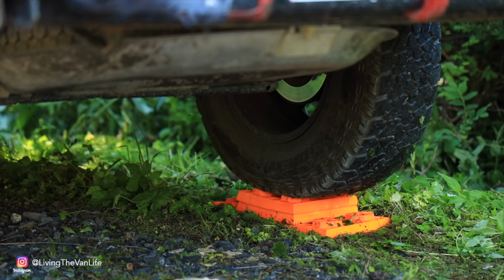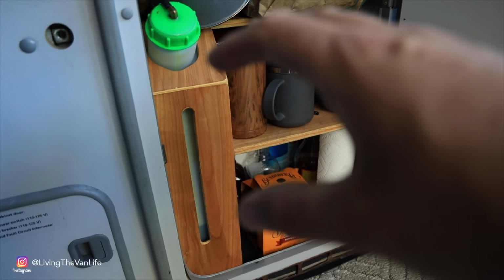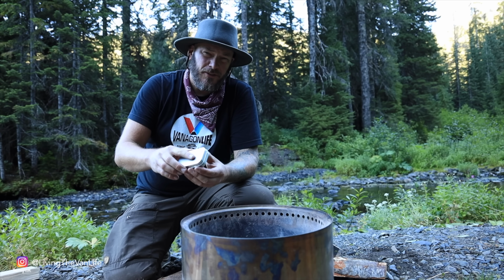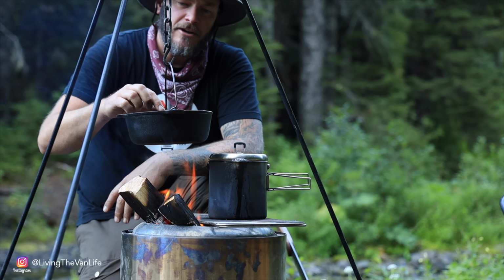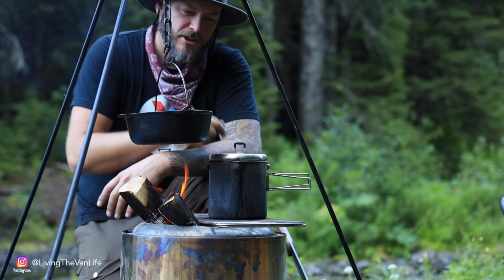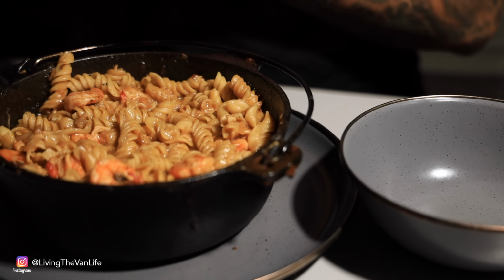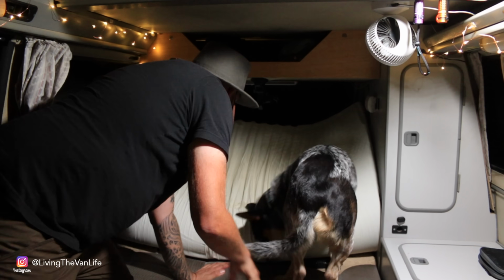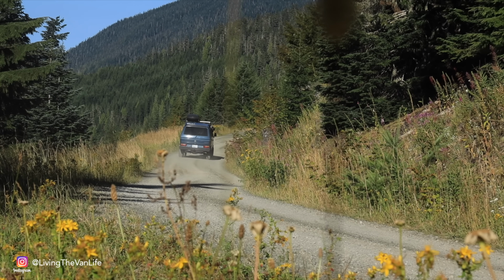Van Tour - Camp and Cook - Living The Van Life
Join me for a camping adventure deep into the woods in the North Cascade Mountains of Washington State.  I give you guys a brief tour of how I live in my van and a few features that I have modified inside my van to make van life more sustainable for myself.  Then I cook a meal of the campfire and kick back to enjoy some van life in the outdoors.

The gear I use while Living The Van Life:

Camp Fire Equipment:
Esee 5 Surival Knife
Solo Stove Ranger - Portable Fire Pit
Lodge Dutch Oven Tripod
8" Dutch Oven
Cooking Gloves
Solo Stove Titan - Twig Stove
Solo Stove Pot 1800

My Cold Weather Clothing:
Fjallraven Vidda Pro Ventilated Pants
Fjallraven Vidda Pro Jacket
Fjallraven Chunky Hat
Marmot Down Coat
WoolX Base Layer Bottoms
WoolX Base Layer Top
WoolX Socks
Sorel Winter Boots

Winter Van Equipment:
5KW 12V Diesel Heater
Dehumidifying Packs (Moisture Control)

Forestry Tools:
Schrade SCHF9 Camp Knife
21" Boreal Folding Saw
Campcraft Canvas Sheath
Gransfors Bruk Hand Hatchet
Hults Bruk Akka Foresters Axe

My Cooking Gear:
Jetboil MiniMo Camping Stove Cooking System
Coleman Bottle Top Propane Stove
12” Stone Earth Non-Stick Pan
Tovolo Nylon Flex
Farberware Cutting Board
Seventh Generation Disinfecting Wipes

Fishing Gear
Redington Fly Rod
Survival Knife - Schrade SCHF9
Tackle Shoulder Bag

Van Gear
Agawa Canyon Boreal Folding Saw
ARB 2500 Awning
Off Road 783 Watt LED Light Bar
Leveling Blocks
Coleman Northstar 1500 Lumen Lantern

Hydro Flask 10oz wine tumbler
Hydro Flask 12oz travel mug
Dimmable LED Lighting
USB Mood Lights
Sony Bluetooth Speaker
Van Life Garbage Can
USB Charging HUB
USB Fan (circulates heat from the heater)
Dash Mount Phone Holder

Off Road Gear
General Grabber A/TX All Terrain Tires - 225/75r16
Hi-Lift Jack
Hi-Lift Wheel Jack Strap
Coyote Tire Deflators
Portable Air Compressor

Canon EOS 70D
Joby Vlog Tripod
Rode VideoMic Pro Plus
DJI Mavic Air